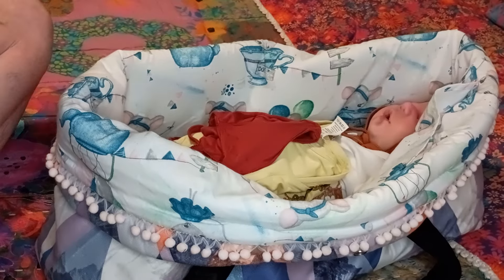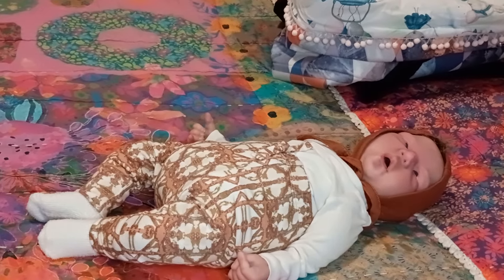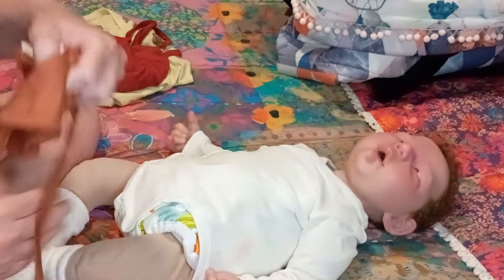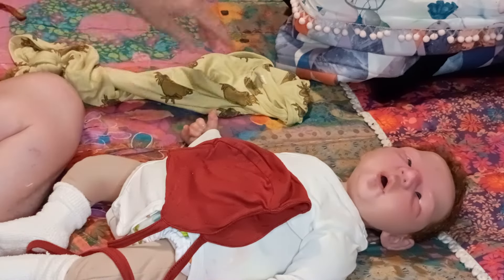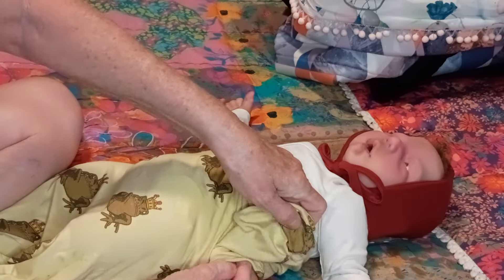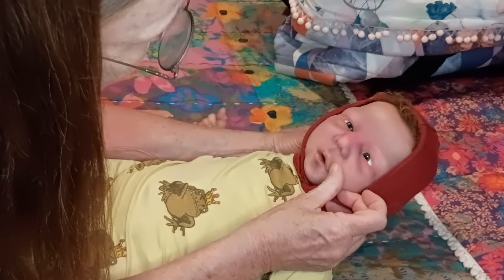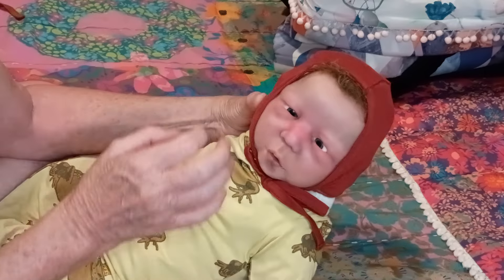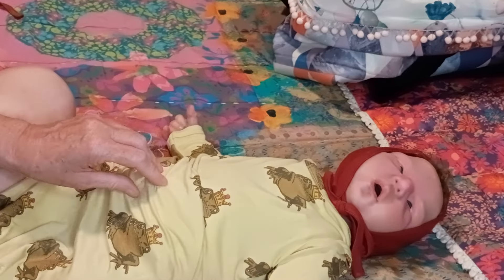Outfit change on Arthur and a little chat 👶🍼